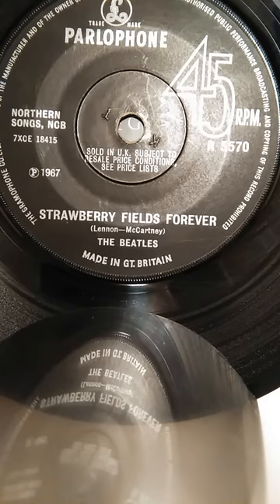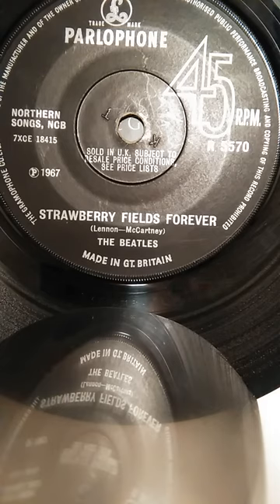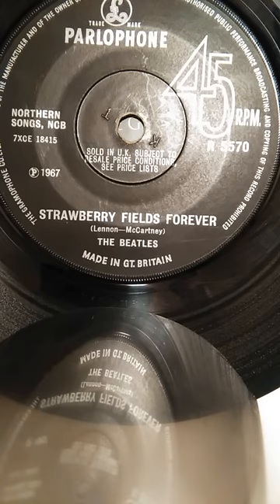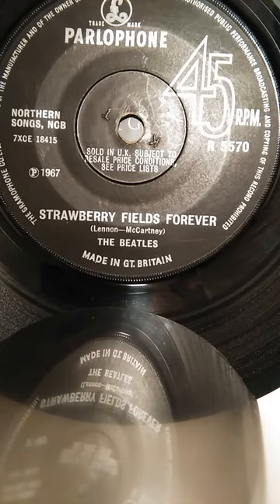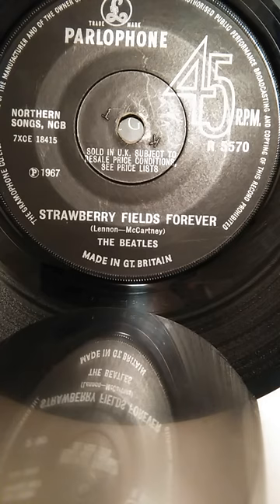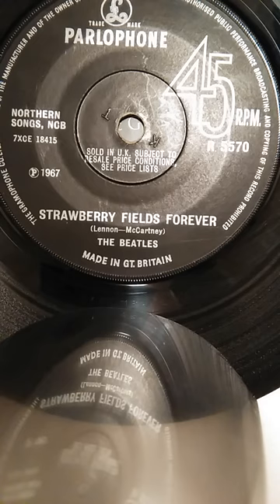George Martin Fixes Strawberry Fields/ Lennon/Beatles.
Recorded for BBC Radio One fromfrypanmusictoyoutube. George Martin talks about the making of the John Lennon classic single Strawberry Fields Forever Beatles (Andy Peebles).  Also on this channel George Martin interview on BBCRadio Steve Wright Show. frypanmusiconyoutube